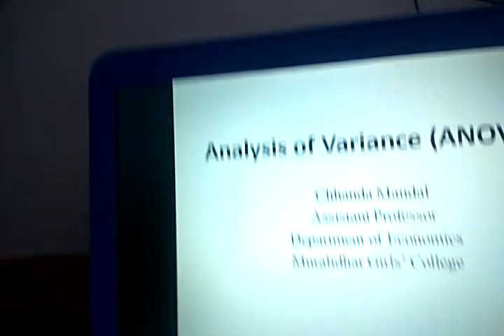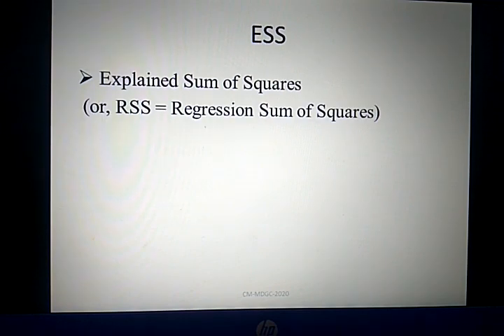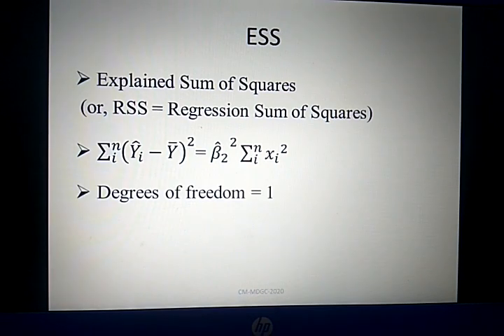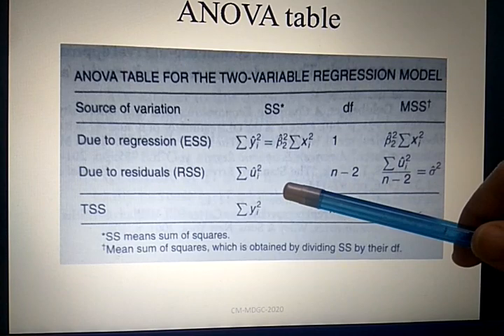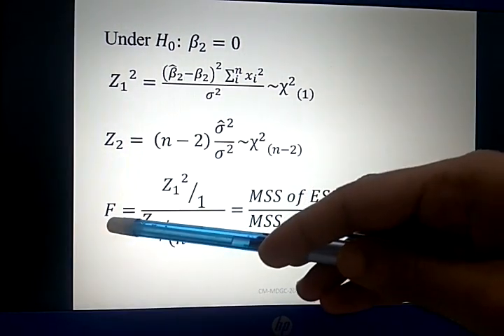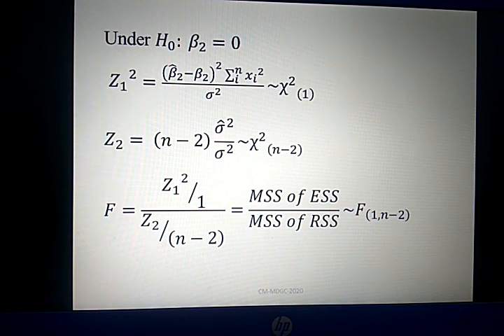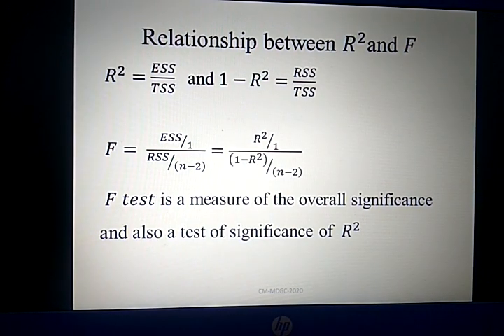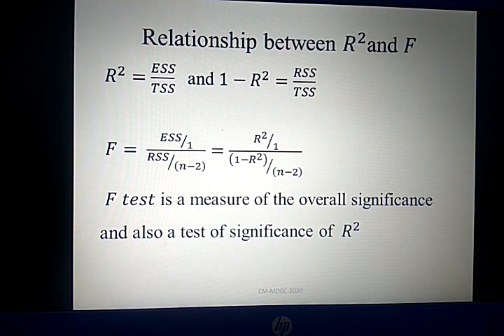ECONOMICS (SEMESTER-4 CC-10) PROF. CHHANDA MANDAL